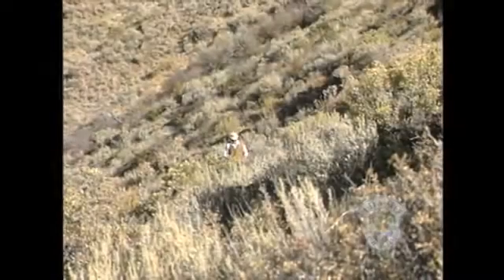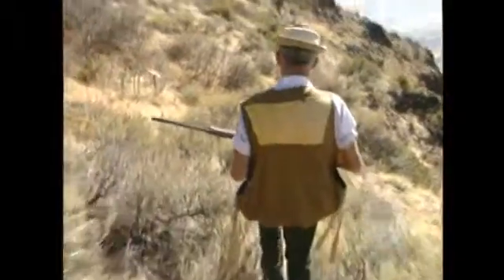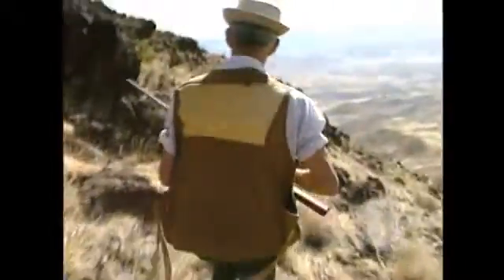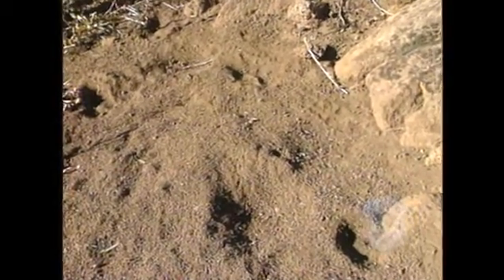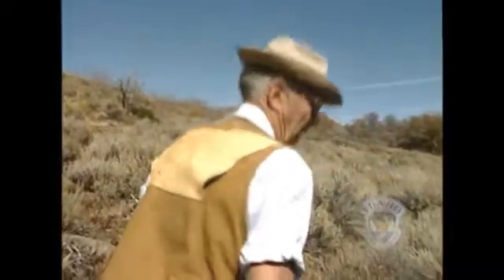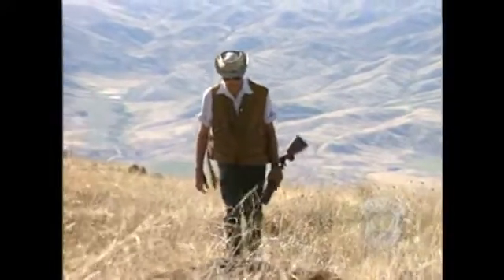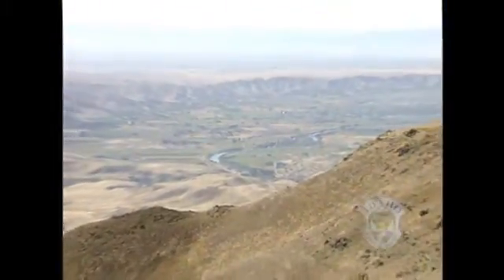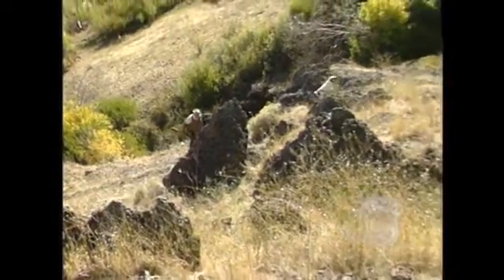Chukar Hunt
Chukar hunting in the rough terrain of southwestern Idaho from our archives. October 1992